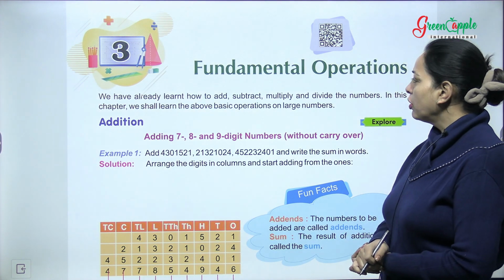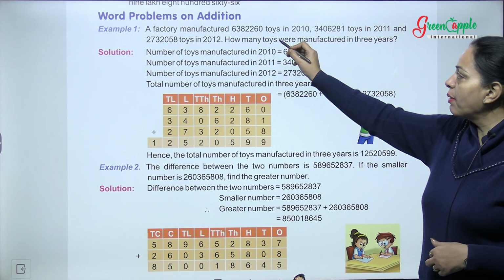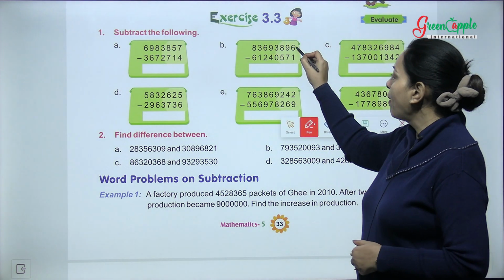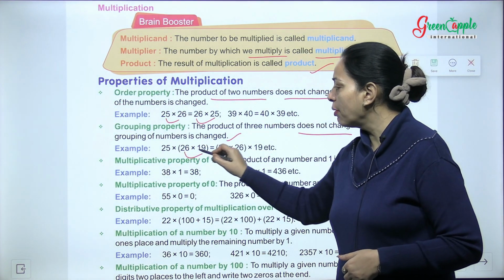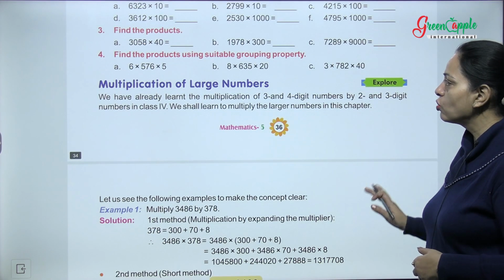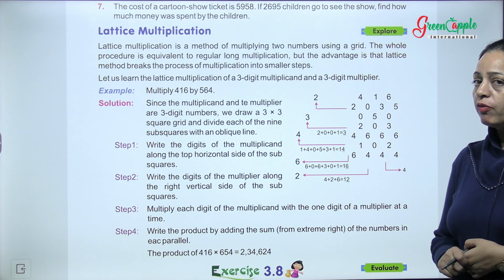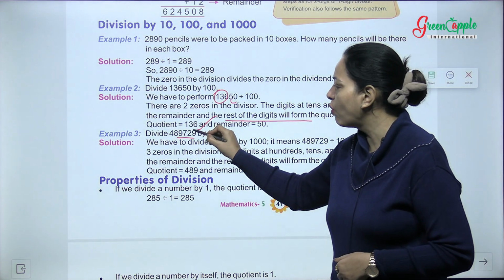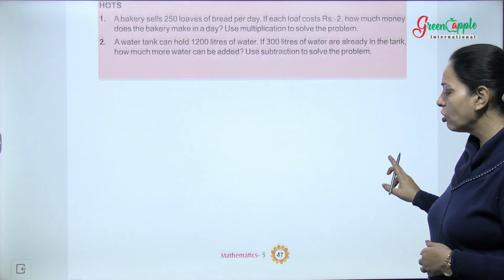WISDOM MATHS CLASS 5 CHAPTER 3 FUNDAMENTAL OPERATIONS